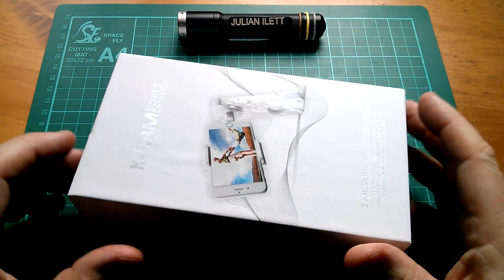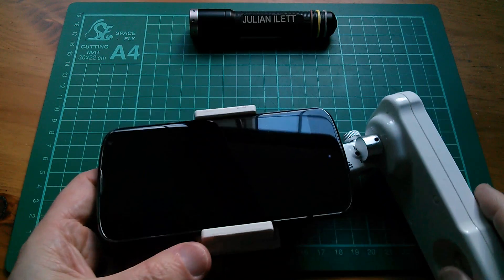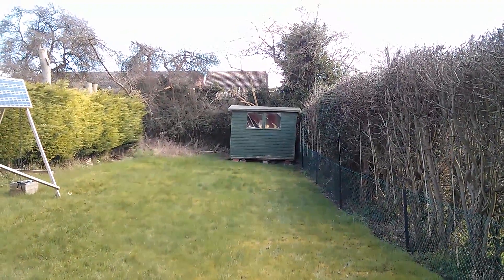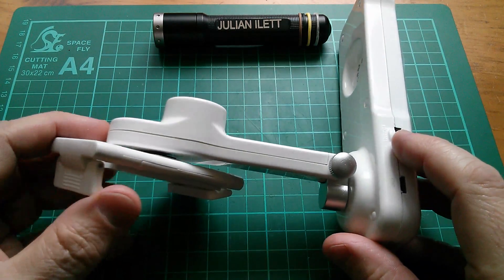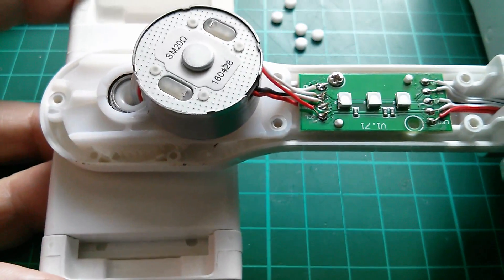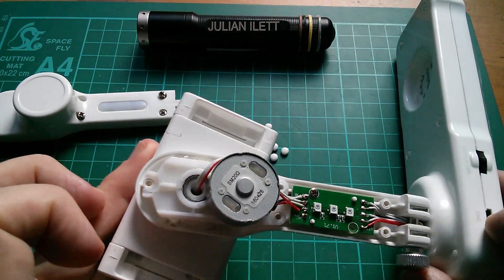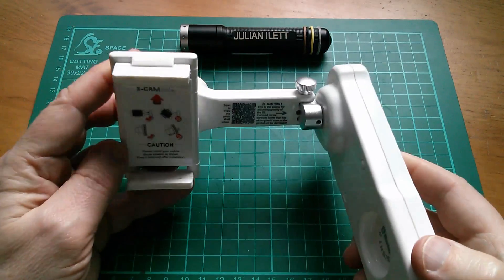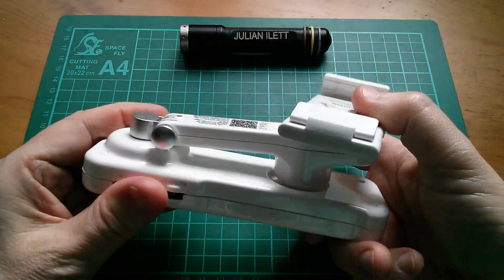Teardown: X-Cam Sight 2 Axis Stabilizer for Phones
Teardown, review and field test of this 2-axis smart phone stabiliser.